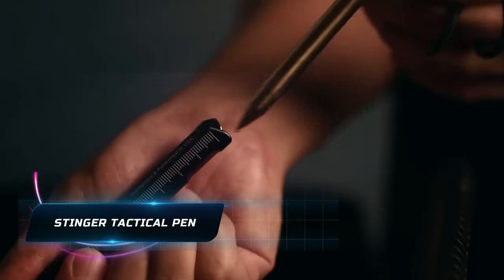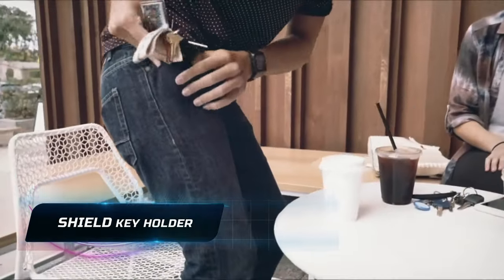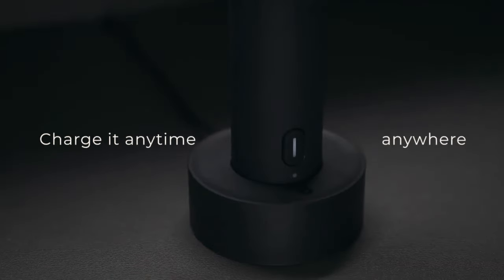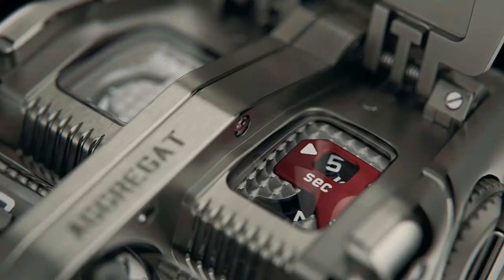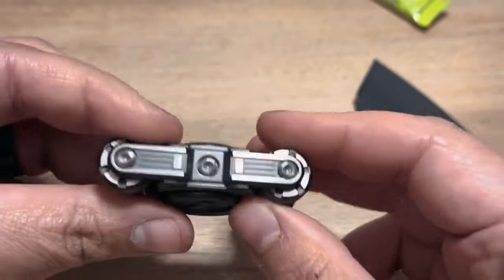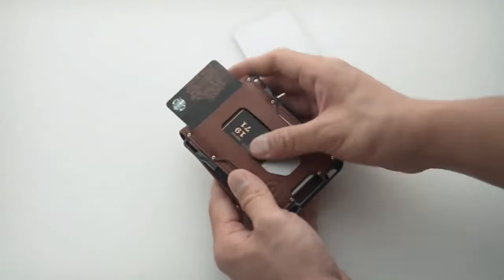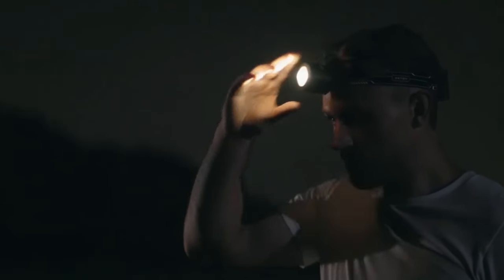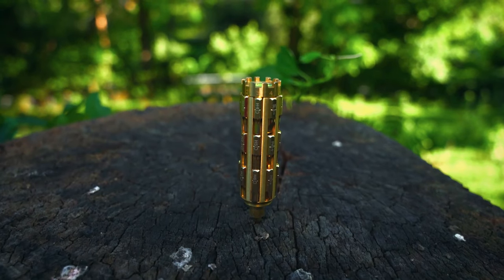12 SURVIVAL Gadgets Every Man Should Have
Gadgets in the video:

1. Stinger Tactical Pen
2. V-Mag Card Holder
3. ShieldX Key Holder
4. HOTO Rotary Tool Kit
5. Portable Mini USB Shaver
6. Urwerk UR-112 Aggregat
7. Wanwu Nuclear Tank Fidget Spinner
8. Tagvo Beer Holster
9. Dango M1 Maverick Bifold Wallet
10. Snyper Watches
11. Xeter Spark Flashlight
12. ScrewDriverKing